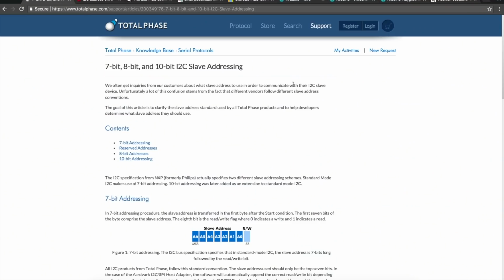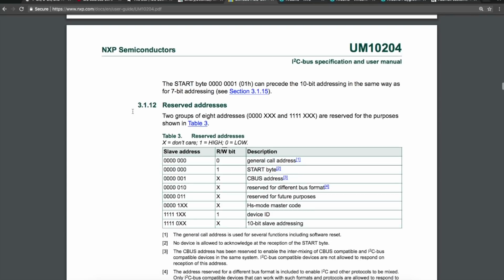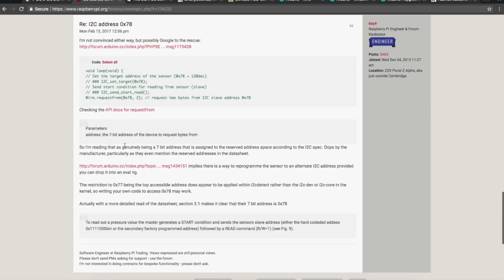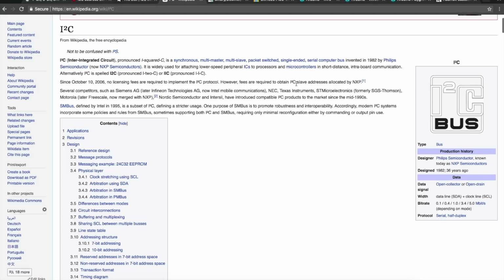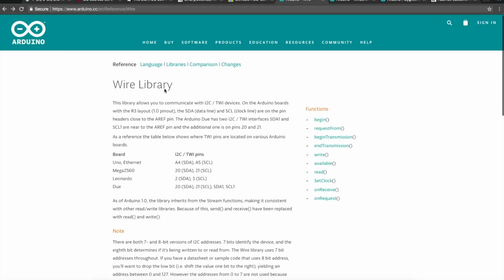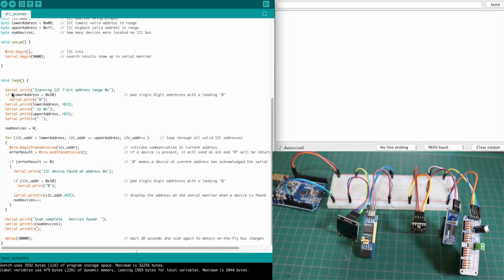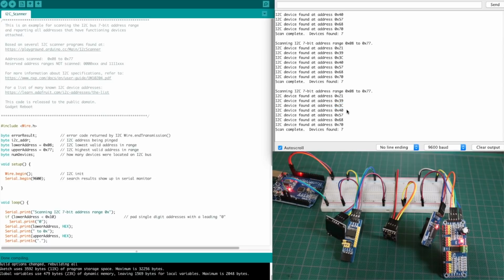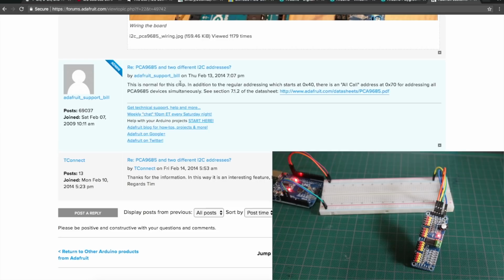How To Find Unknown I2C Addresses Several Ways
After struggling to get a 128x64 OLED display working over I2C, I learned many things about I2C addressing including:
-There are 7-bit and 10-bit addressing schemes
-There is no 8-bit addressing scheme, but some vendors improperly provide 8 bit addresses
-There are a few shortcuts to finding out what the real I2C address of a device may be
-As a last resort, an I2C scanner can be employed to locate all valid devices on the bus and report their addresses

This is a video of my journey!